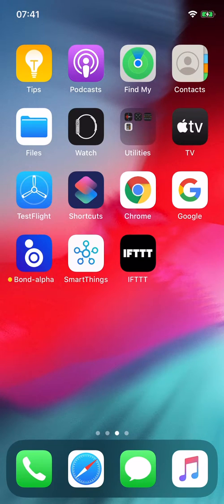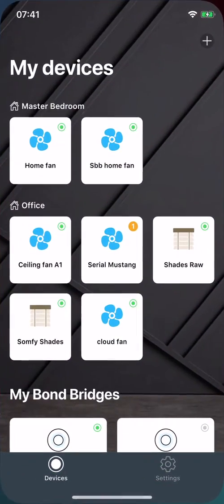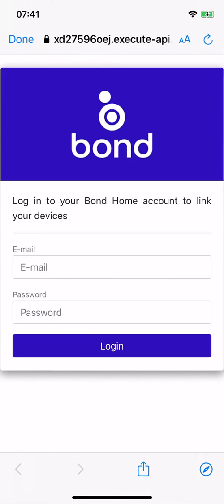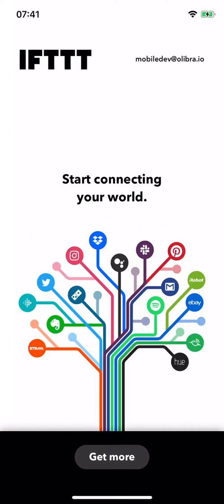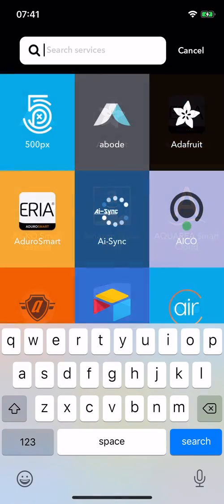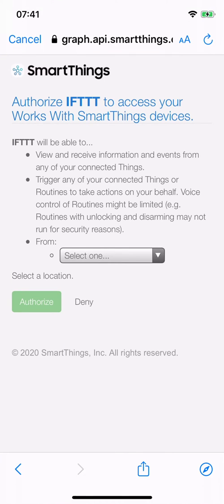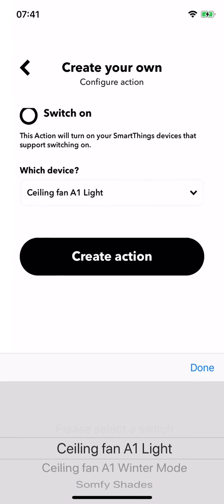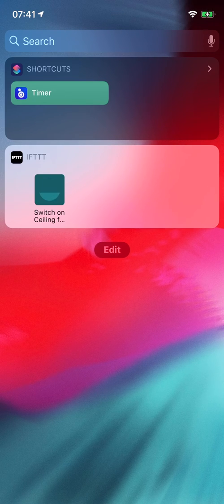Connect your Bond to IFTTT using SmartThings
Here's how to use a SmartThings Account to link your Bond to IFTTT